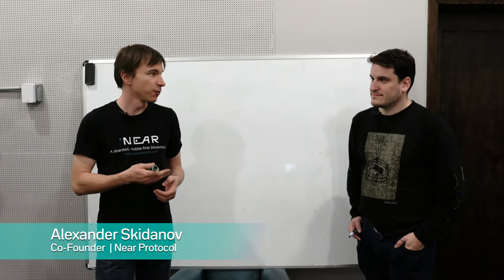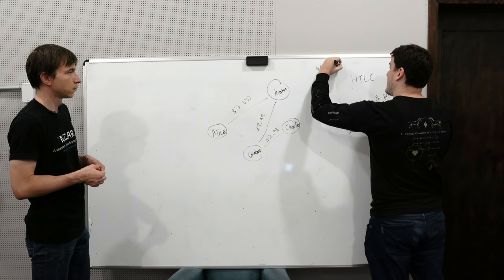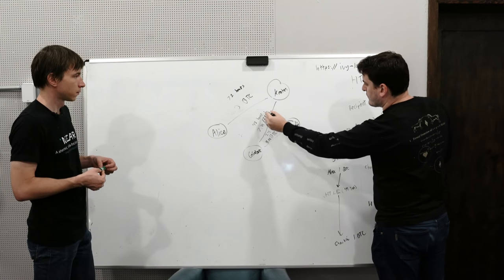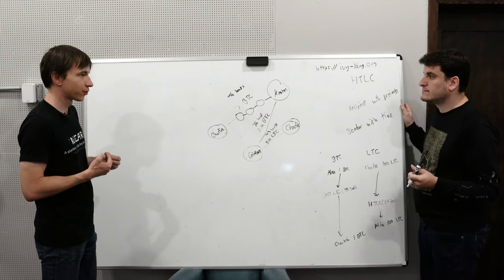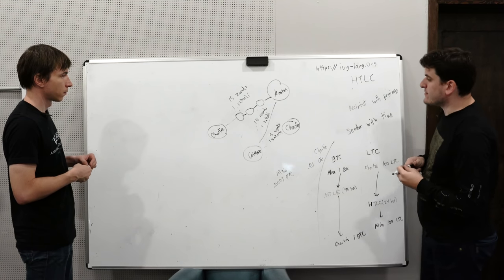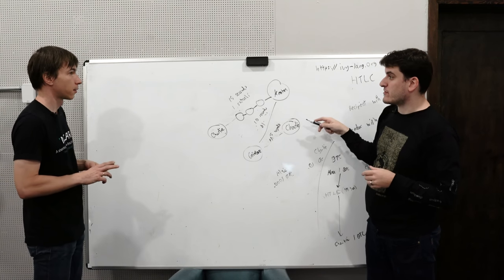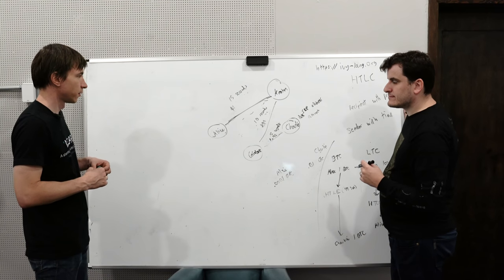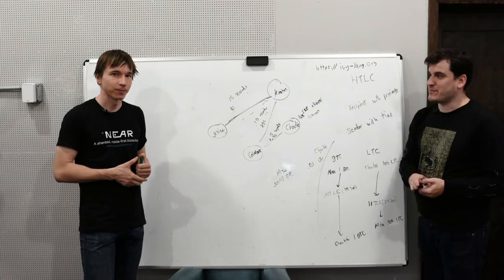Whiteboard Series with NEAR | Ep: 7 Daniel Robinson talks about Interledger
In the 7th Episode of our 'Whiteboard Series with NEAR' we had Daniel Robinson from Paradigm speaking with our Co-Founder Alex Skidanov

About Whiteboard Series

The Whiteboard Series with NEAR is a set of video interviews with Founders who are building scalable solutions for Blockchain.  We deep dive into their story, what they're developing and how it is helping the ecosystem.